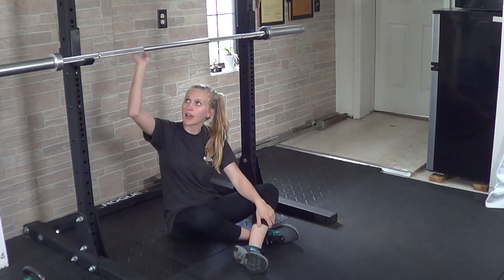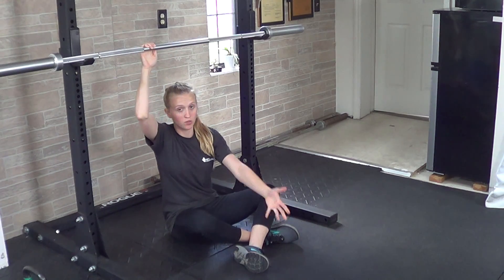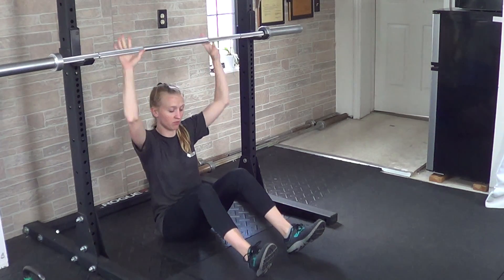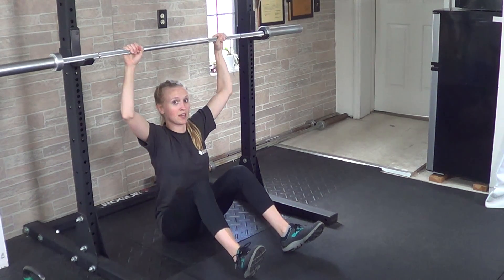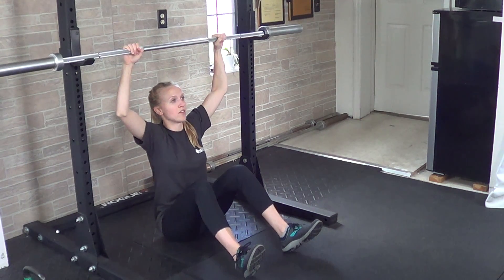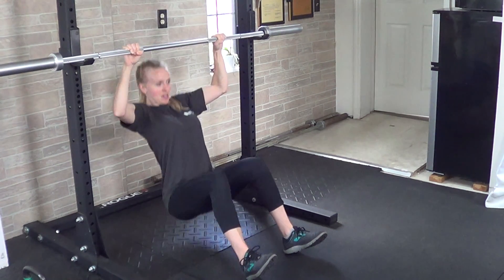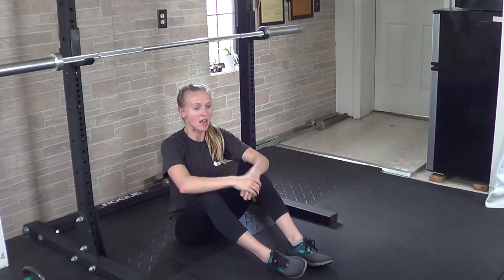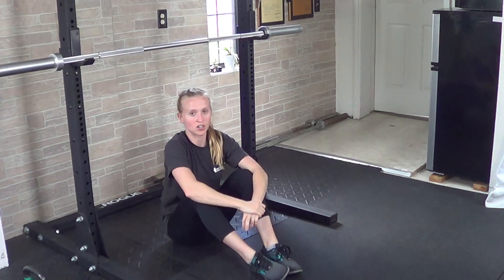How to Seated Pull-Up